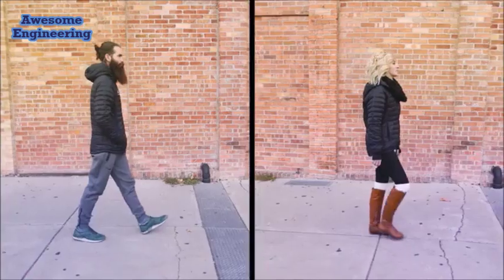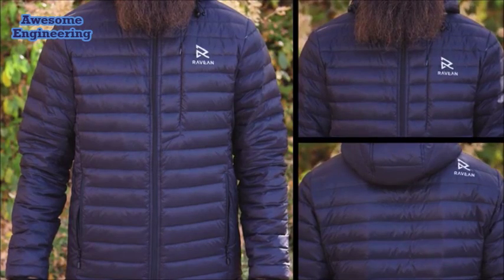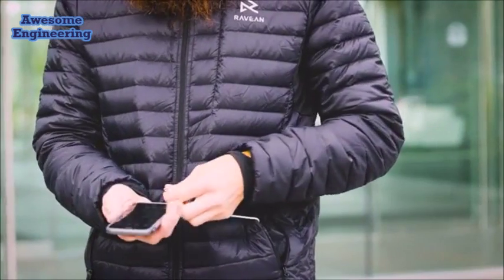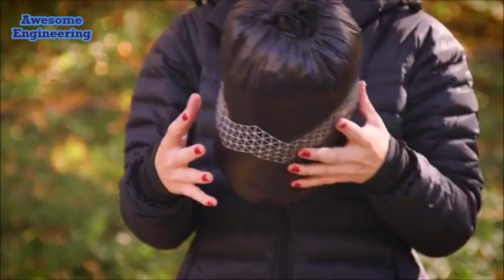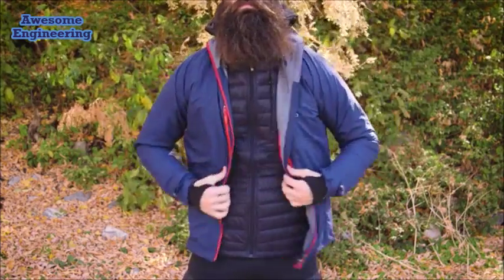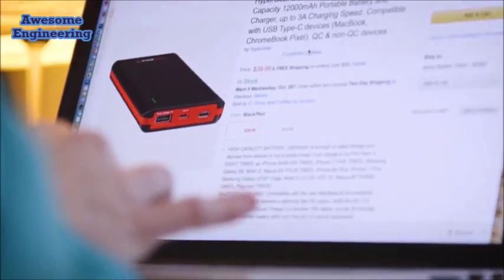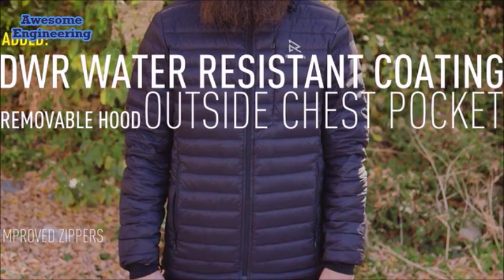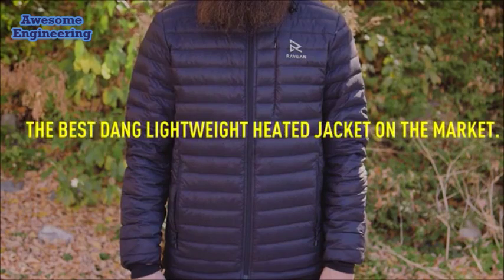Make ANY Jacket Sub-Zero...!!!